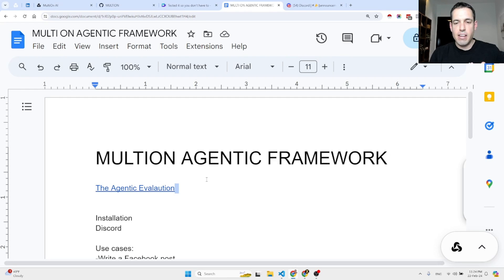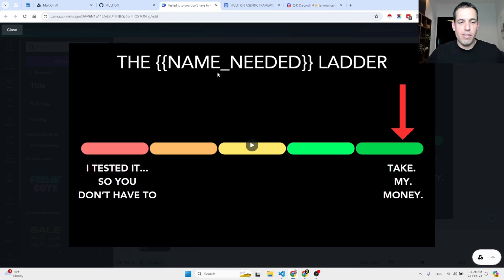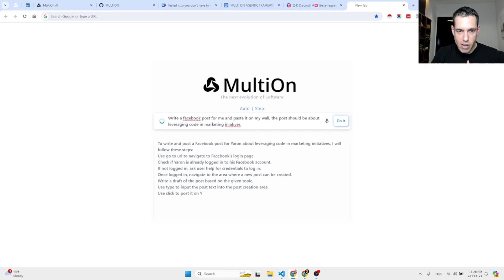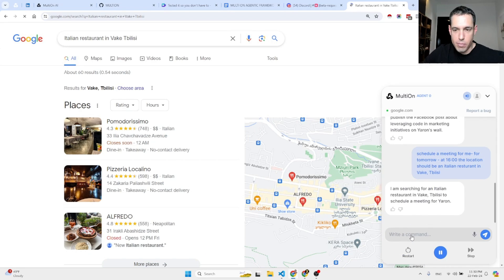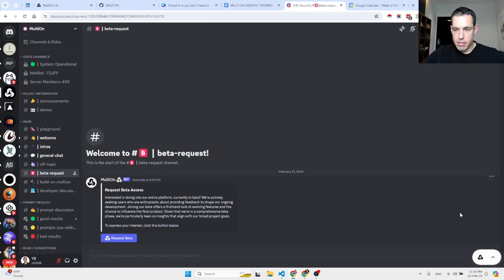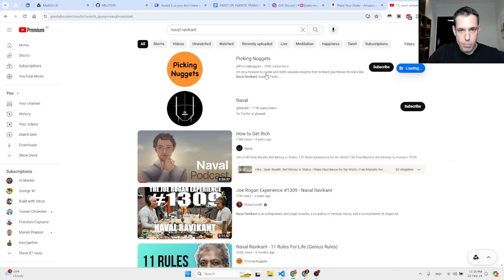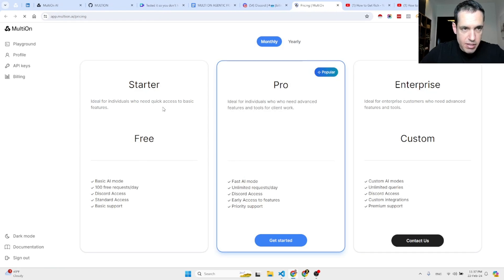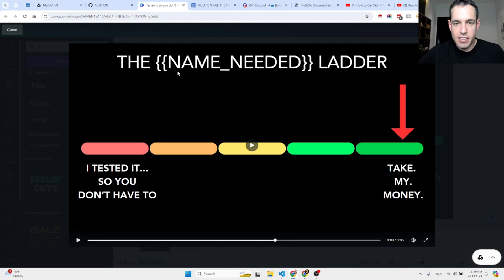Multion Agents - Amazing Solution That Delivers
In this video, I'm testing the Multion Agentic Solution.

🎞️Chapters
00:00 - Multion Agents
03:30 - Multion Demo

🌐Links
✅Come say 'Hi' over Linkedin: